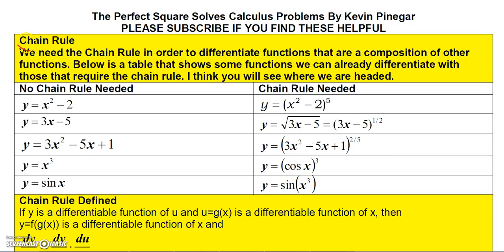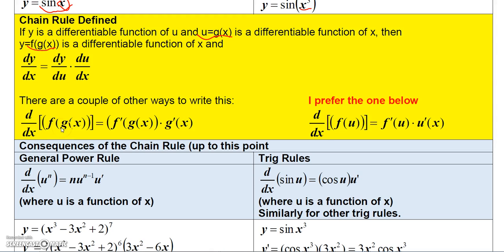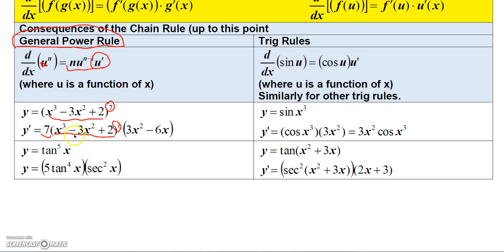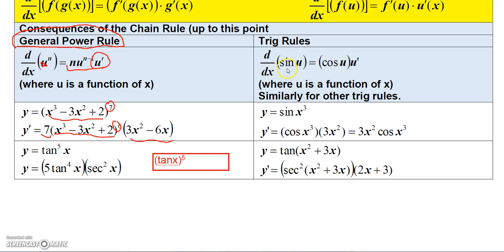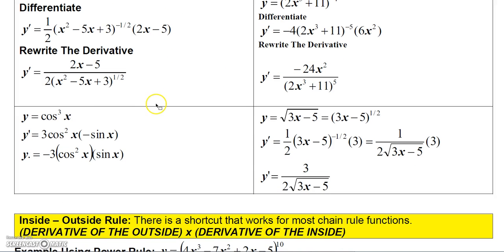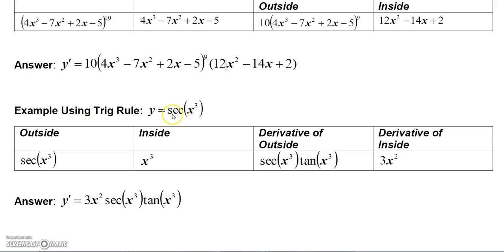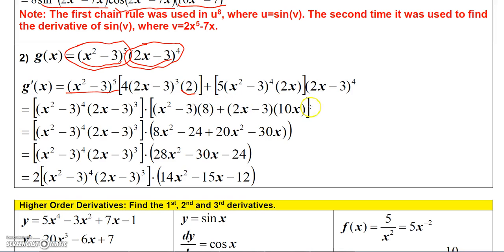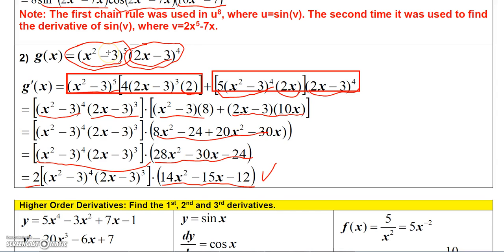Calculus Problems Derivatives Chain Rule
CALCULUS VIDEOS: Examples of Chain Rule and General Power Rule